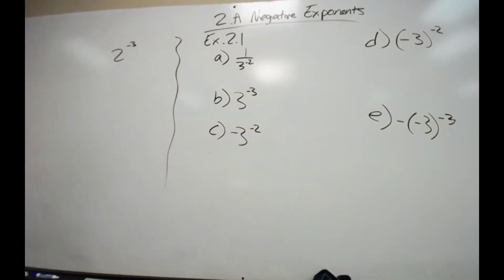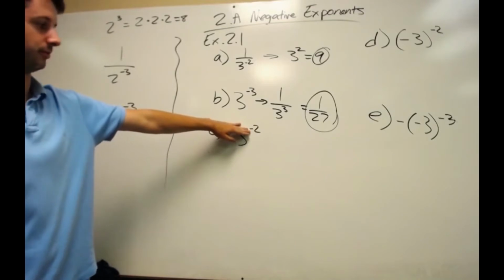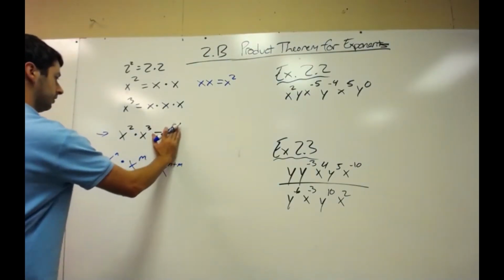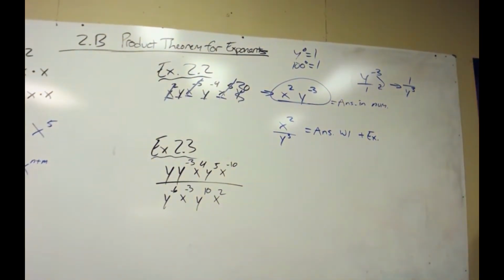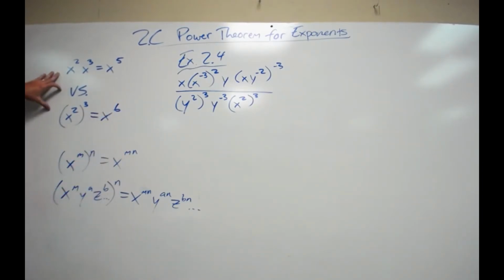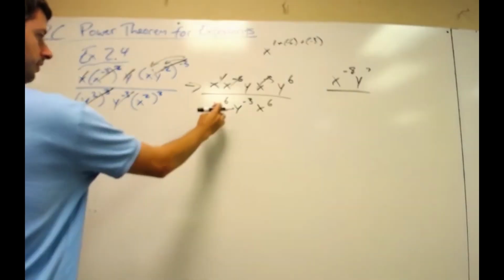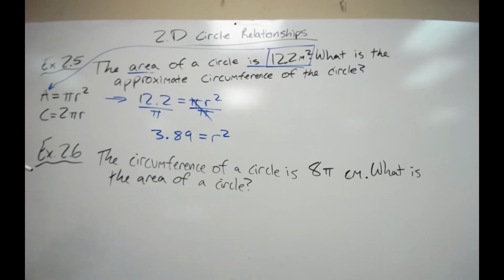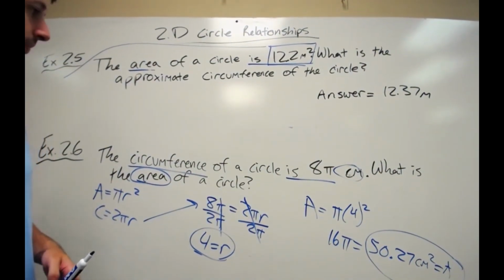Algebra 2 Lesson 2: Negative Exponents; Product and Power Theorems; Circle Relationships